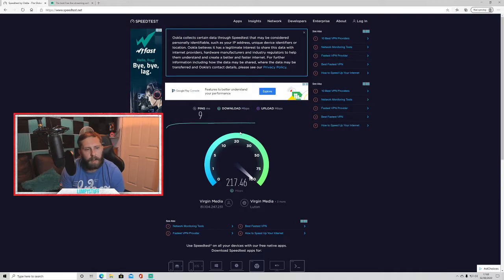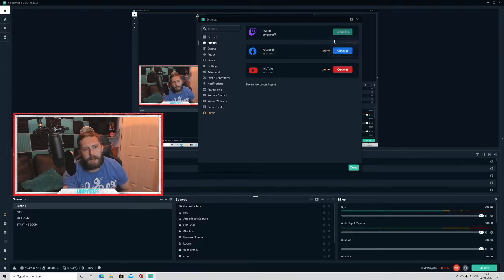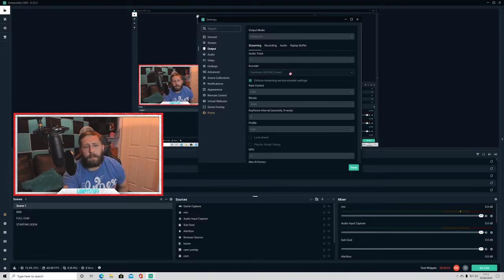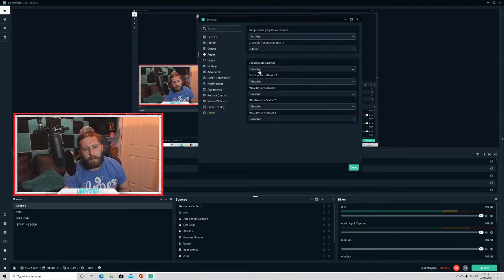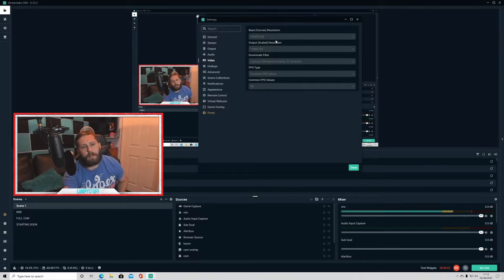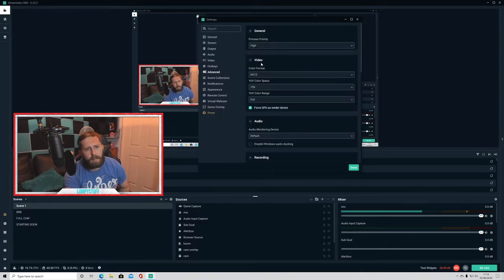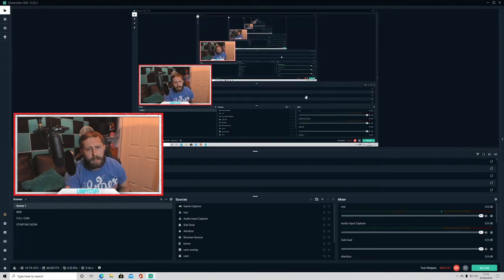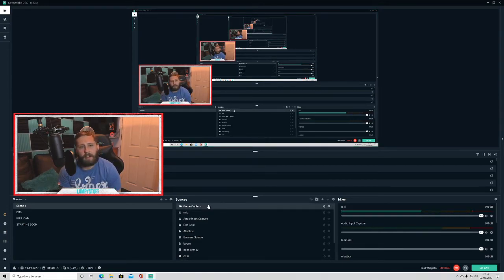BEST obs settings for streaming with no skipped frames